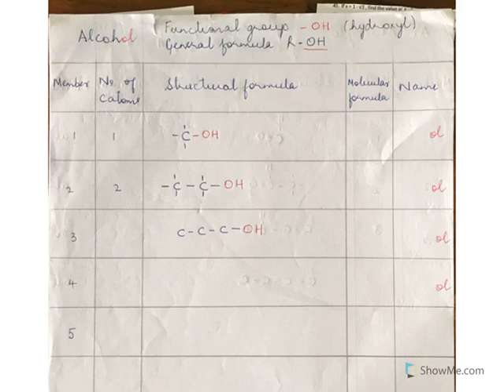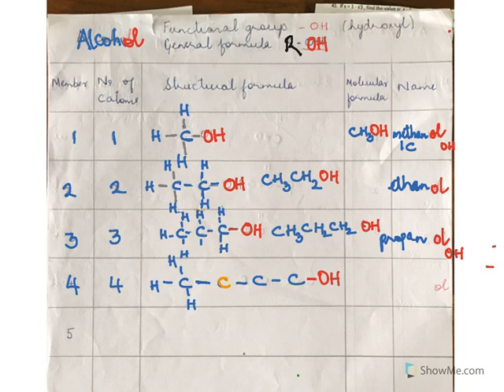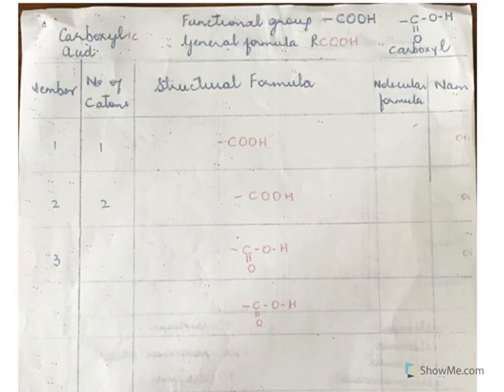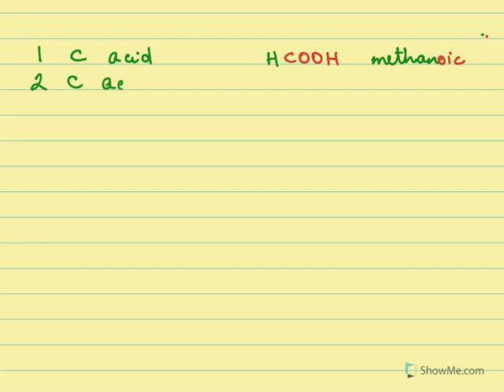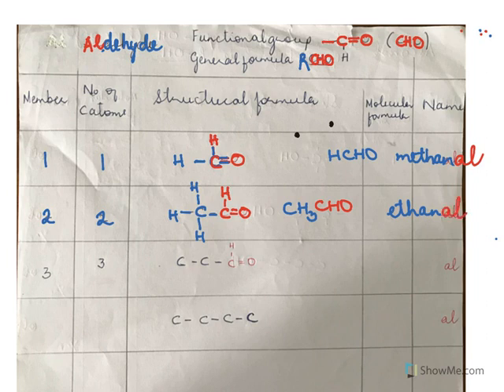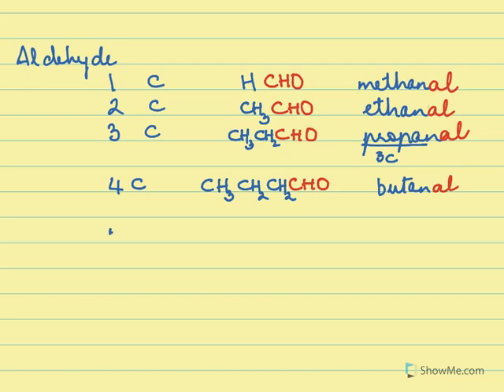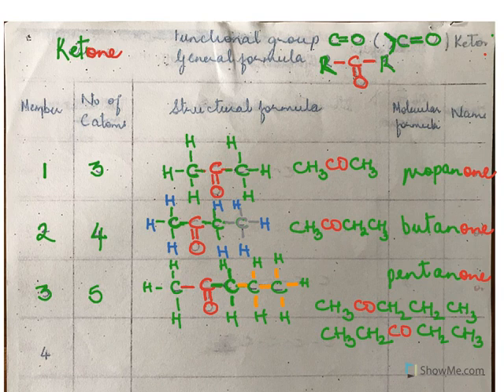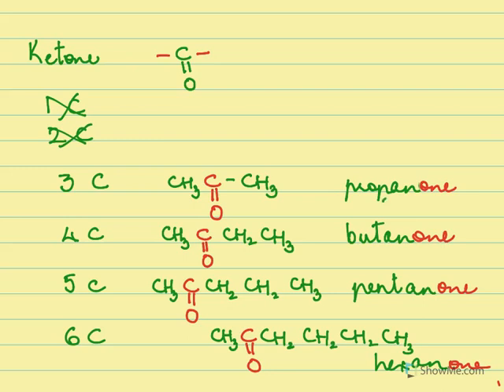CLASS 10/CARBON COMPOUNDS / ALCOHOL , ACID, ALDEHYDE (28C )